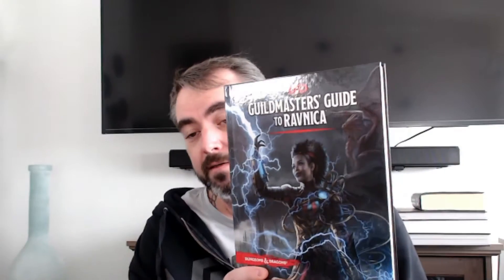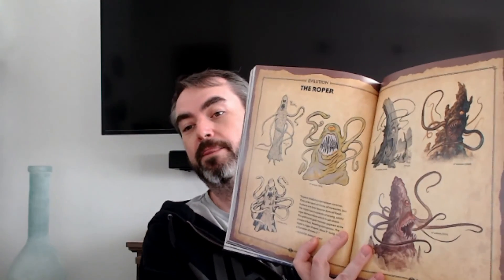A crash course on the 5th edition Dungeons and Dragons Books in my collection.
A crash course 2 sentences on published WOTC Dungeons and Dragons books.  I also talk about The monsters know what they are doing, D&D Cookbook, Grimtooth Traps Collection, and Art and Arcana.